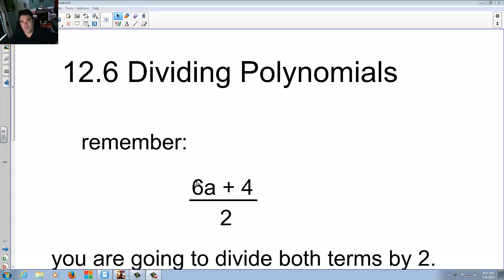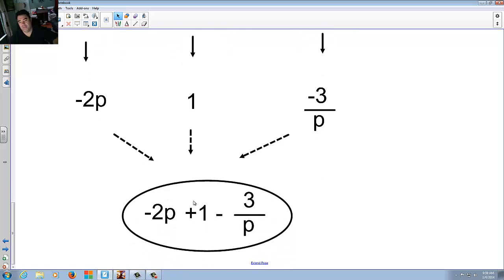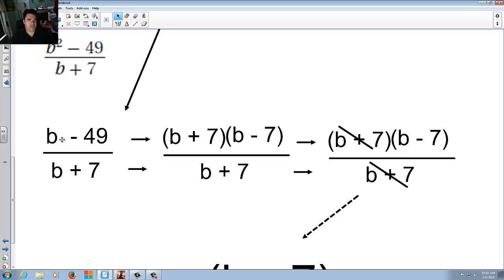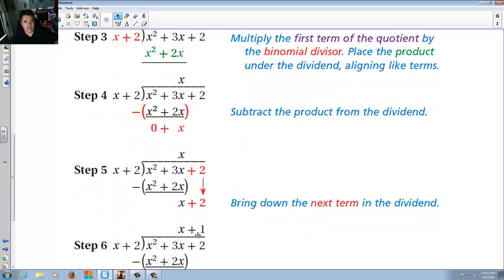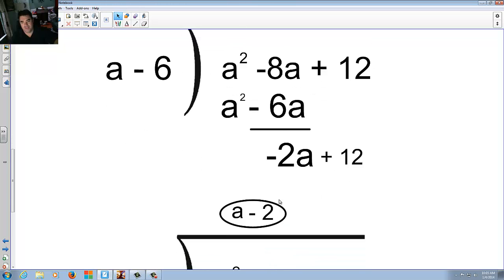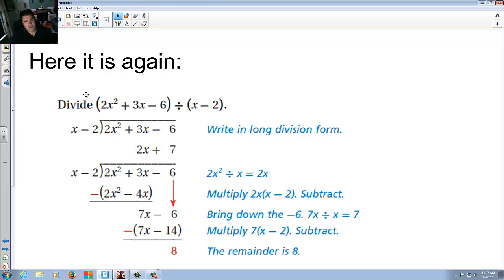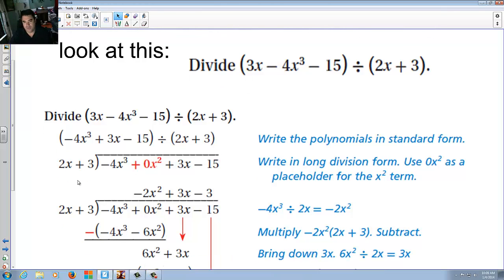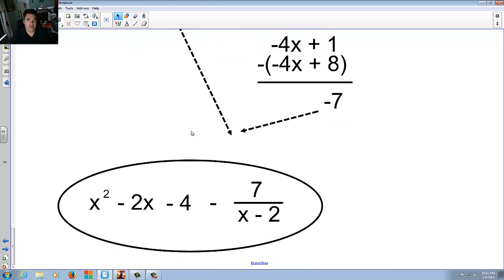12.6 Dividing Polynomials part 1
12.6 Dividing Polynomials